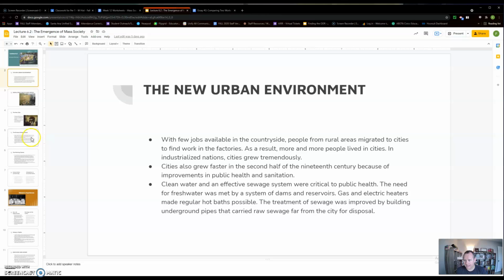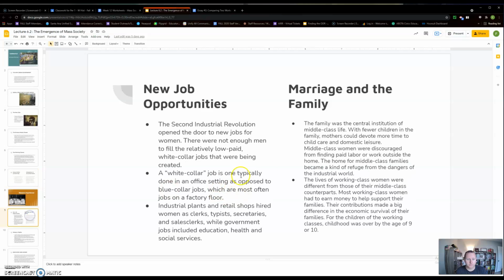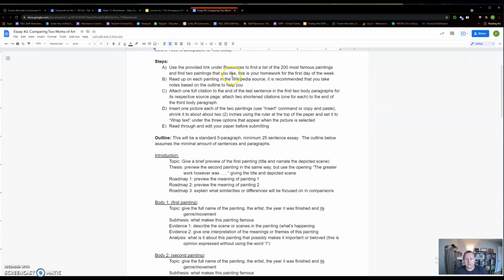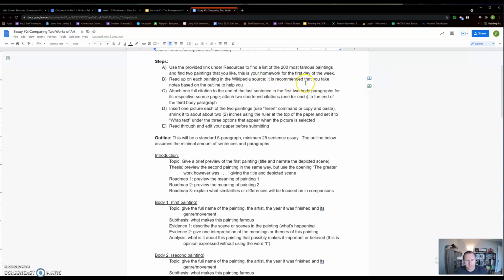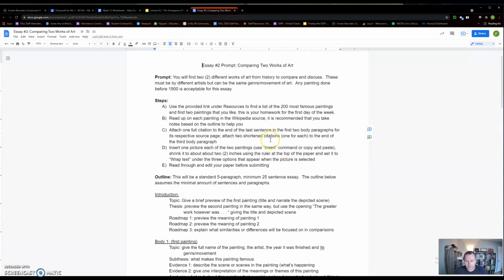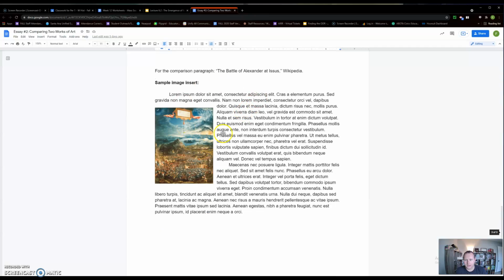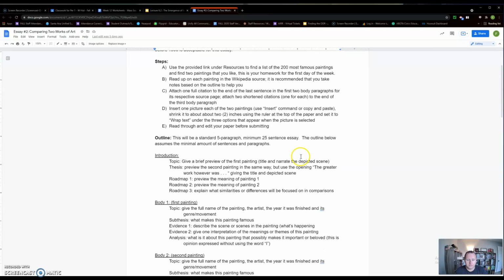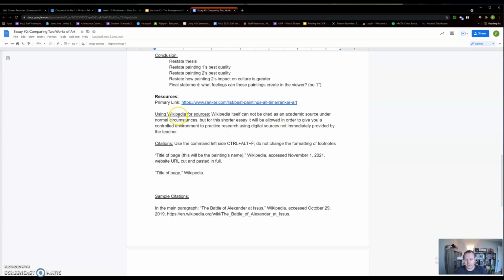Week 12 - Fall 2021